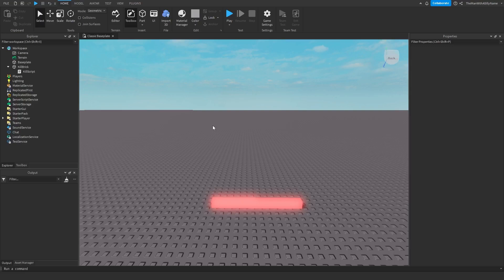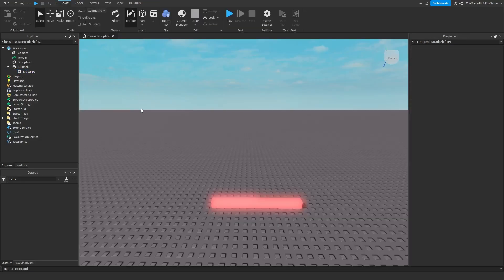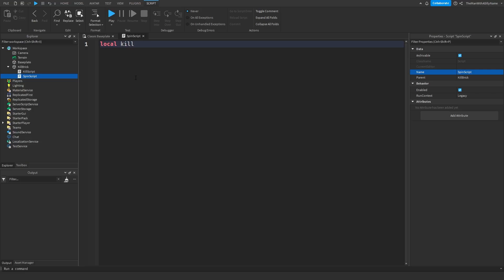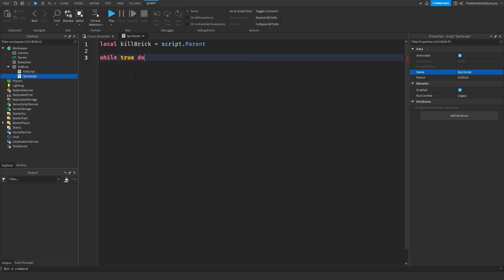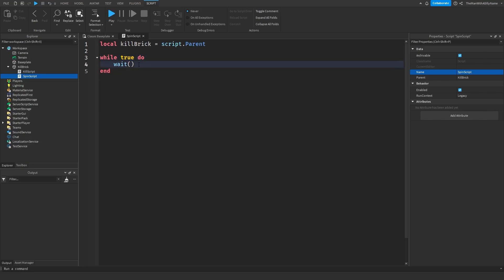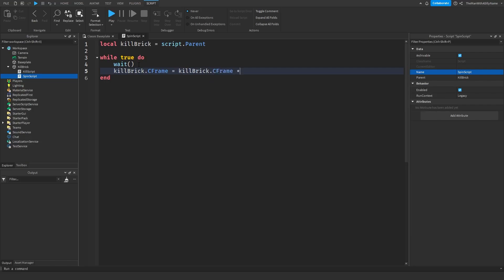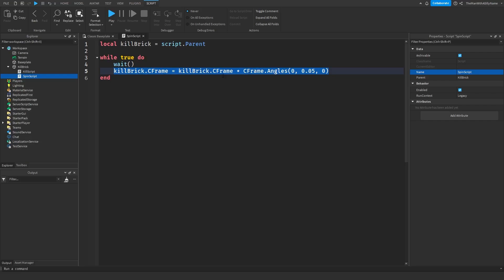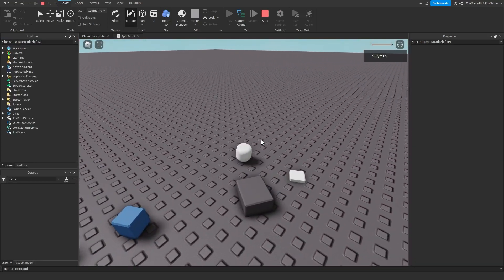Spinning Kill Brick Tutorial (Roblox)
How to make a spinning kill brick in Roblox Studio.